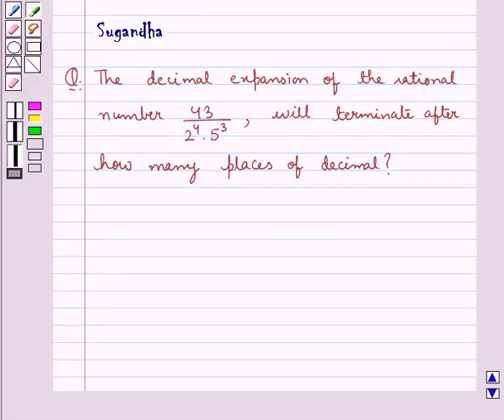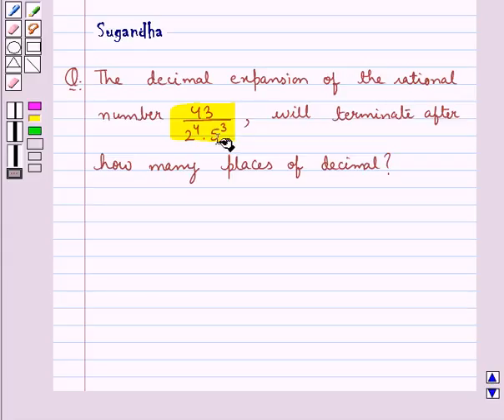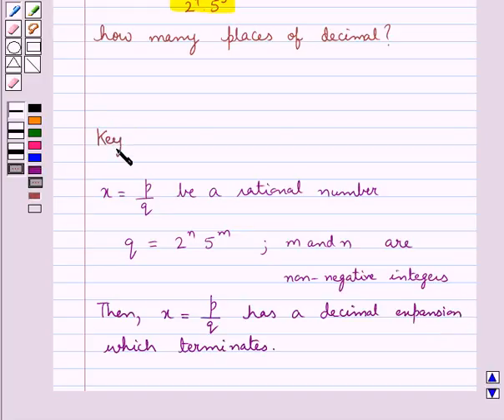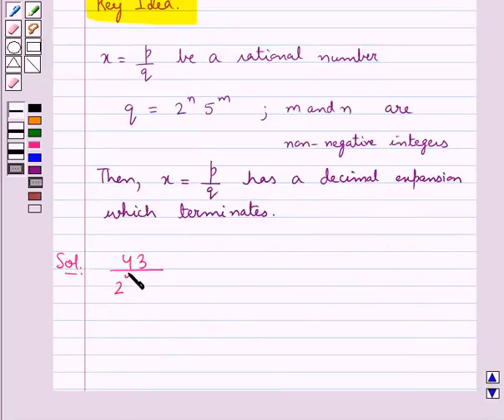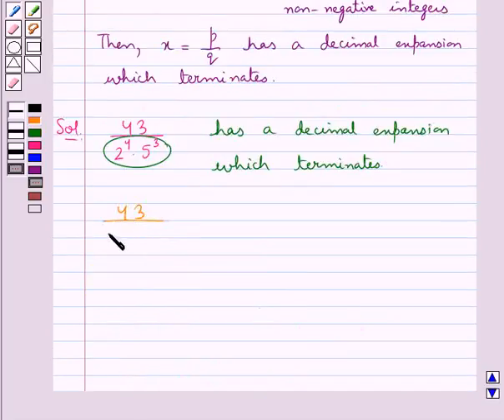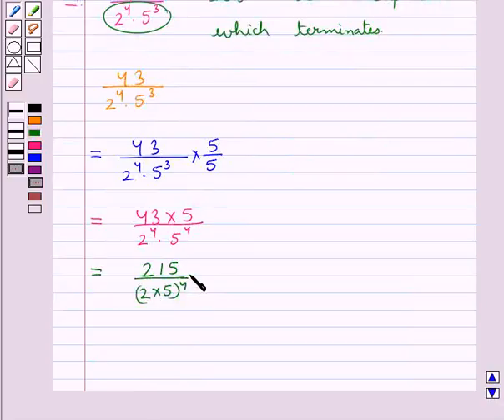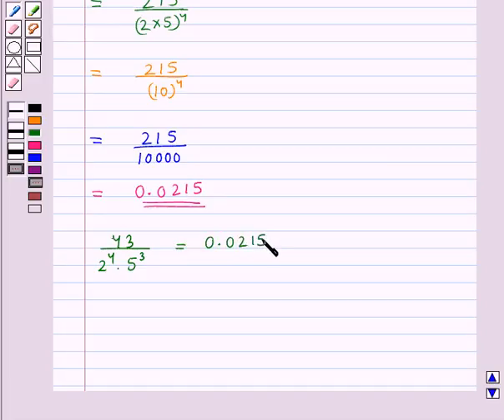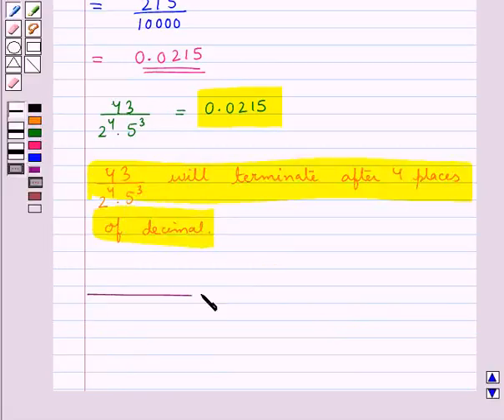Maths X CBSE A 2009 1 1